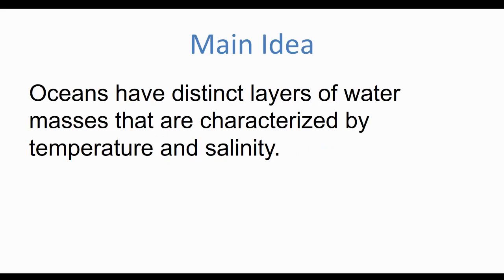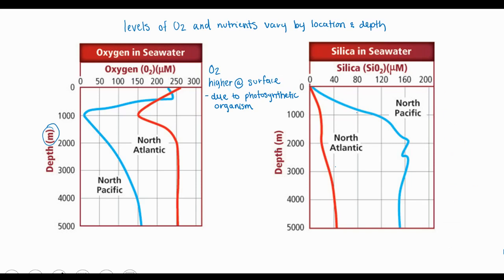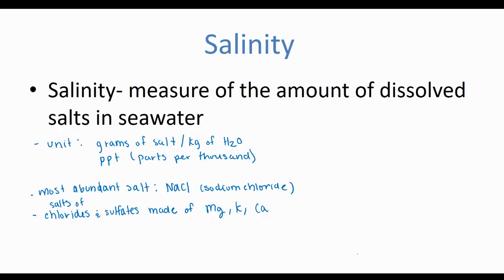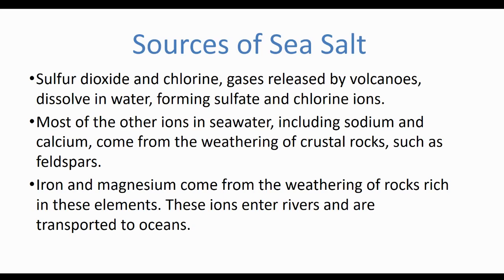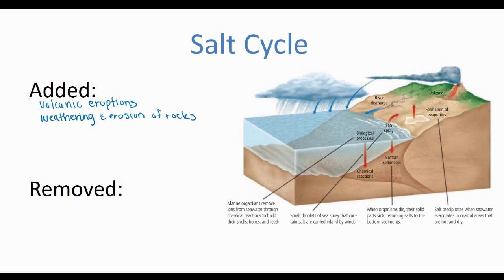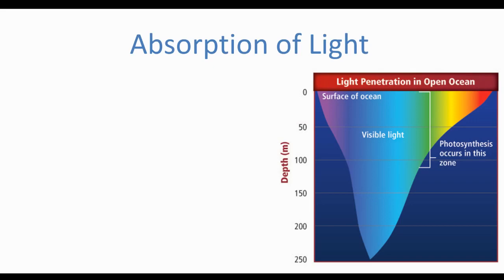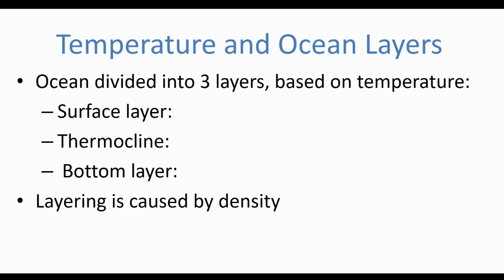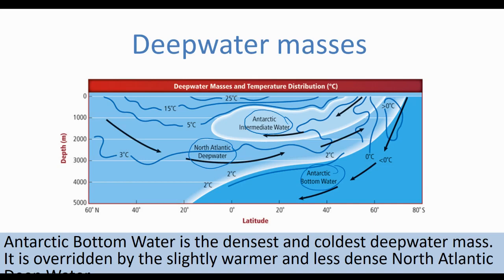Earth Science: Seawater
What are the characteristics of seawater?